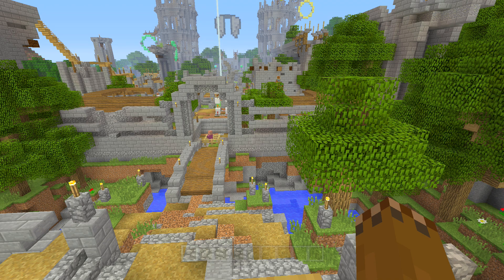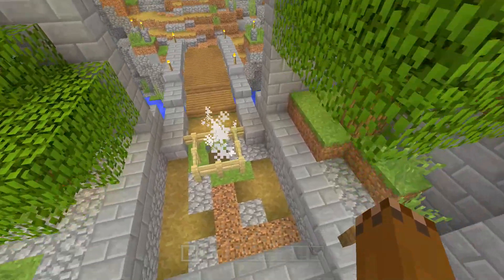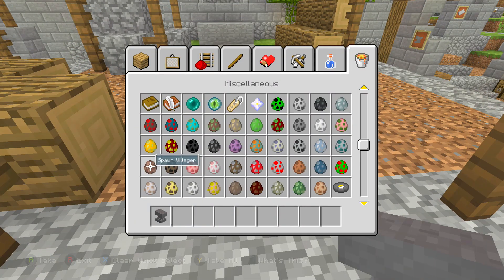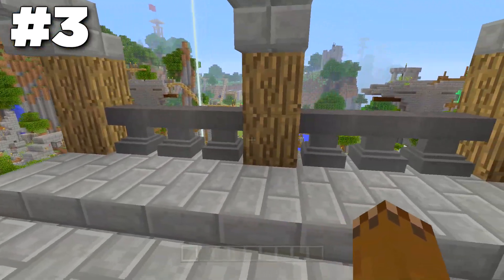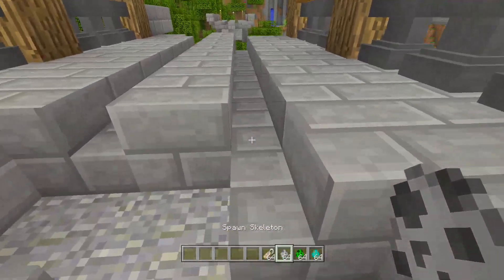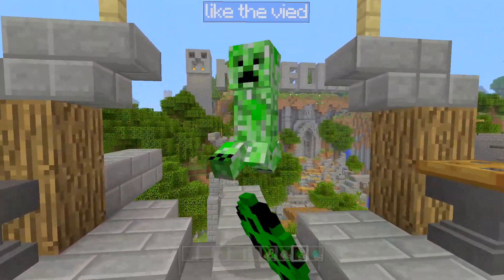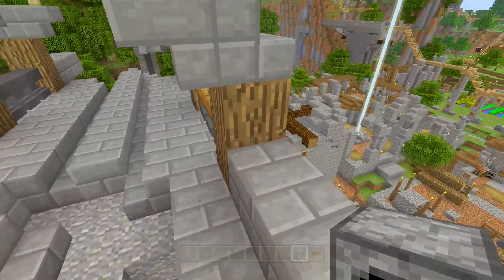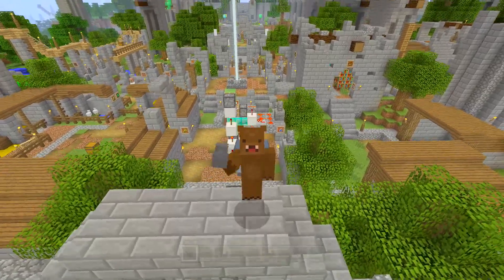Secret Uses For The Minecraft ANVIL! - Minecraft Xbox/PS3/WiiU Secret Uses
➤ GamerTag: LegendaryP0tat0

🔴 STREAM RULES:

➸ No Spamming!
➸ No fighting!
➸ No links (Without permission)
➸ No advertising!